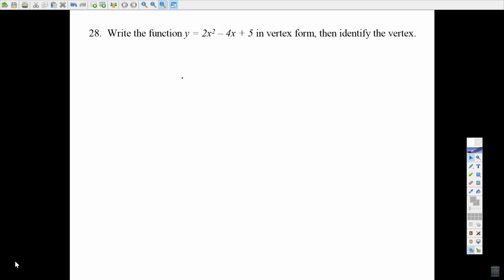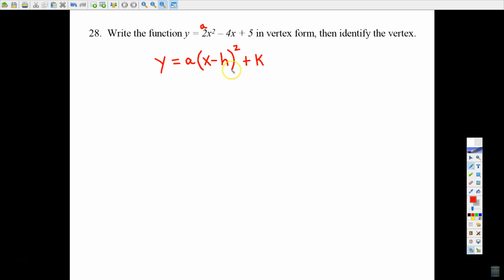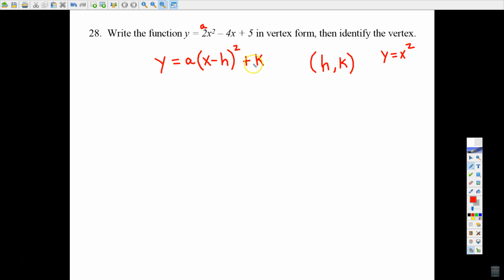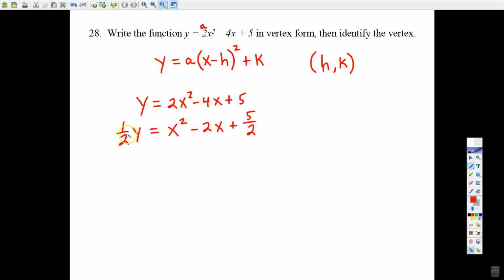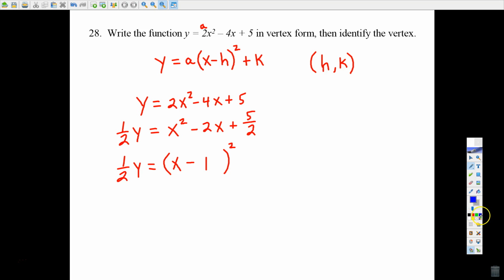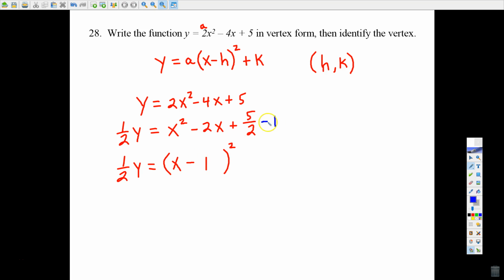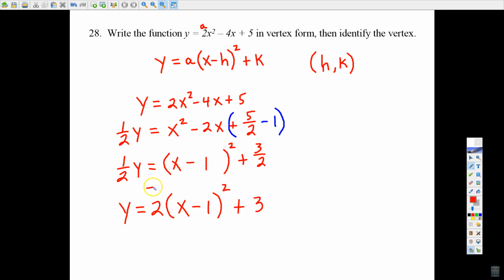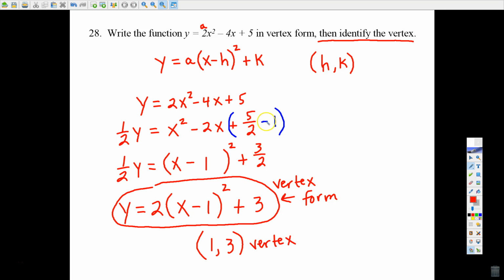Video of review sheet prob 28